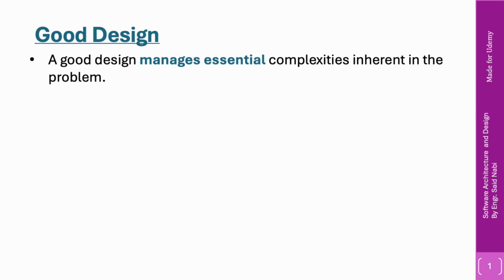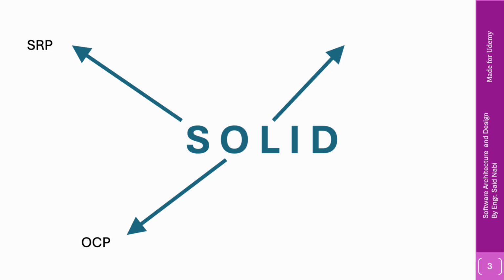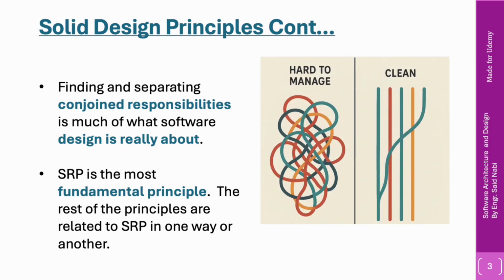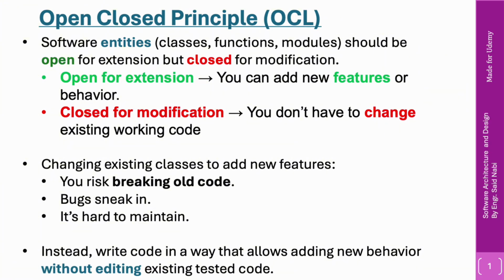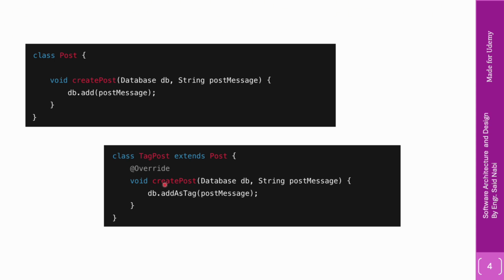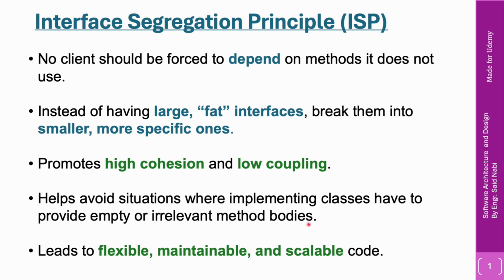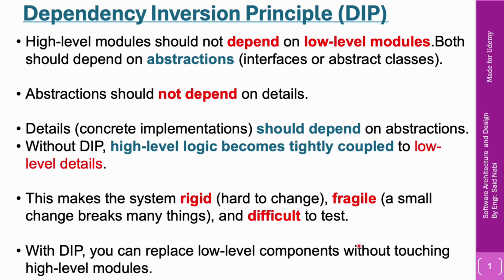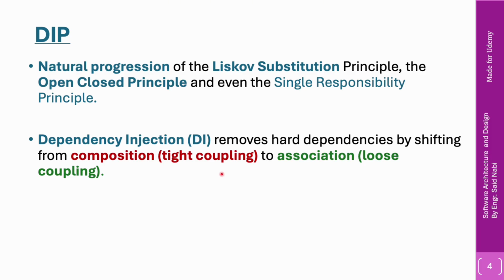SOLID Design Principles in Java | Complete Guide with Real Code Examples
Want to write cleaner, more maintainable Java code?

In this video, we’ll learn the SOLID Design Principles with practical Java examples and live coding.

Instead of just memorizing definitions, we'll look at why these principles matter, when to use them, and what problems they actually solve in real code.

What you'll learn:
What SOLID principles are and why they matter
S — Single Responsibility Principle (SRP)
O — Open/Closed Principle (OCP)
How to recognize violations in Java code
How to refactor code using SOLID principles
Practical examples you can apply to your own projects
Common mistakes developers make when applying SOLID

The goal isn't to memorize five definitions.

The goal is to look at a piece of Java code and understand:

"What's wrong here, and how can I design it better?"

This is especially useful for Java developers, backend developers, software engineers, and anyone preparing for software design or system design interviews.

Design Patterns

Architectural Patterns